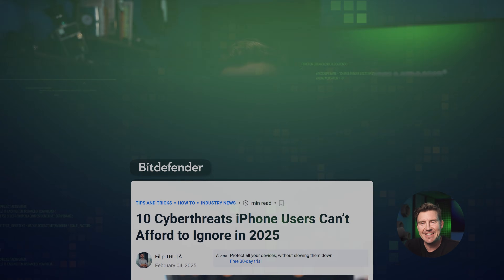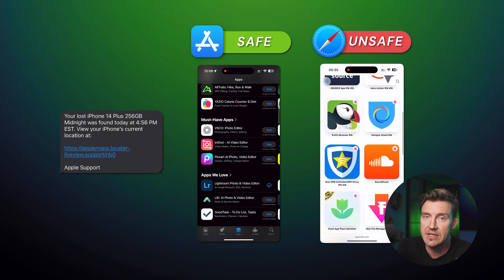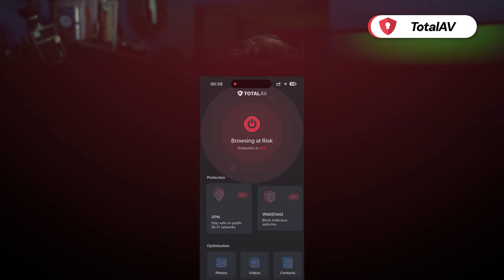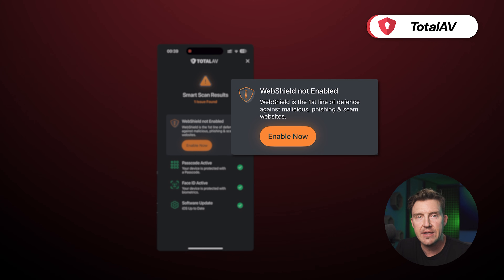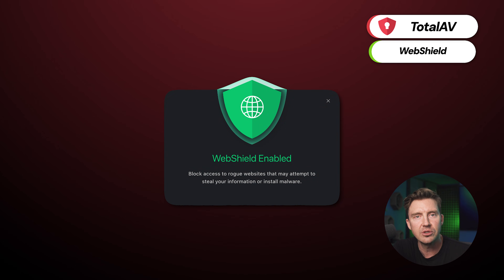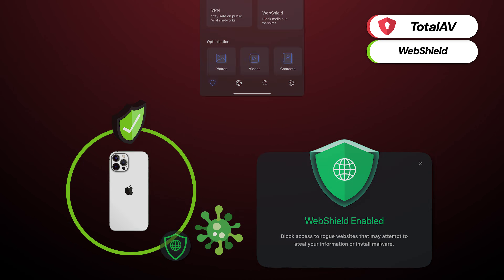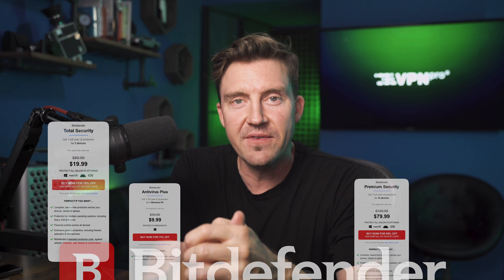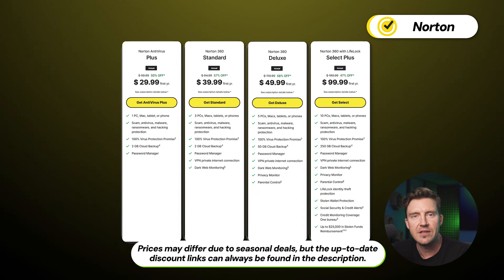How to clear virus on iPhone? | TOP 3 iPhone antivirus apps in 2026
💥👇 All clear on how to remove viruses from iPhone? Get the BEST antivirus for it with the best discount! 👇💥

iPhones are not impenetrable, and in this video I will show you how to remove viruses from iPhone, and what is the best antivirus for iPhone in 2026?

\\TIMESTAMPS//
0:00 Intro
0:26 How does a virus appear on your iPhone?
0:53 How do I know if my iPhone is infected?
1:35 How can I prevent malware attacks on my iPhone?
2:44 Is the iPhone antivirus worth it?
3:46 Conclusion